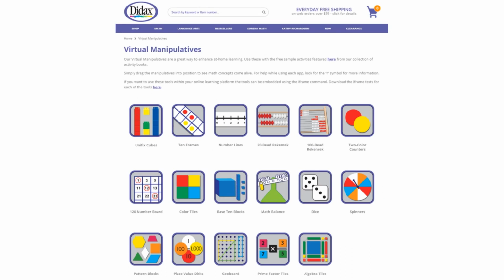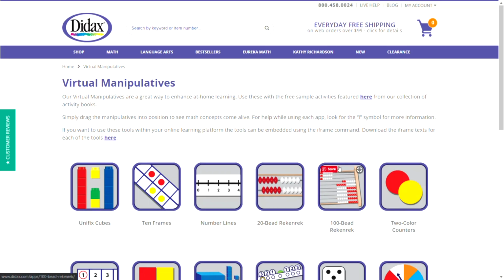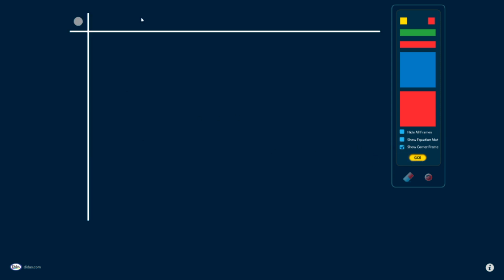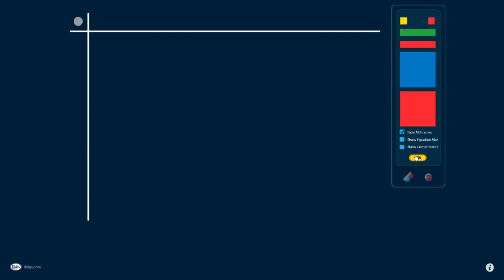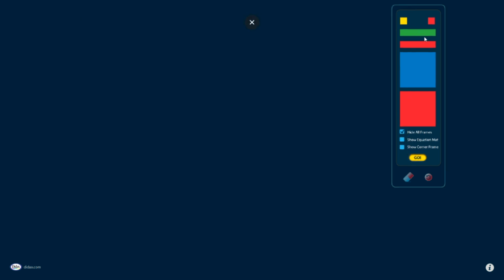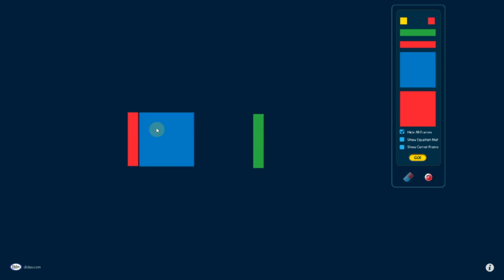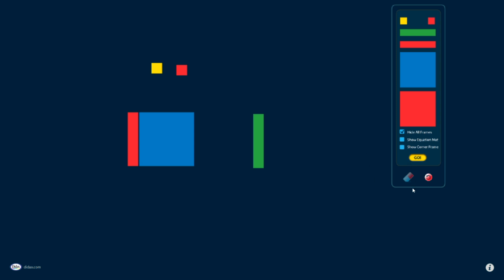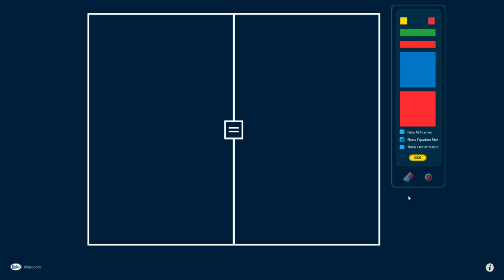Virtual Algebra Tiles